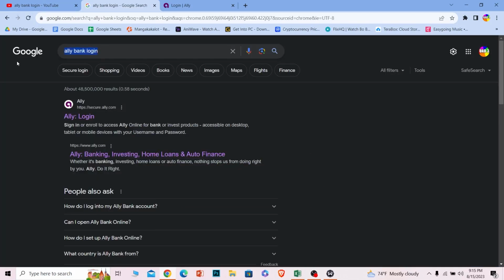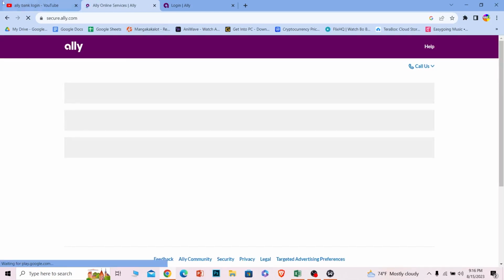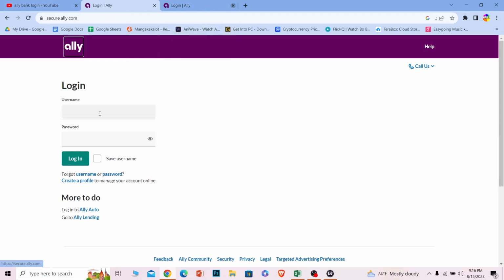Ally Bank Login - How to Sign in yo Ally Bank Online Banking Account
This video walks you through the step by step process of how to login to ally bank online. Watch the video till the end and learn the steps in detail.